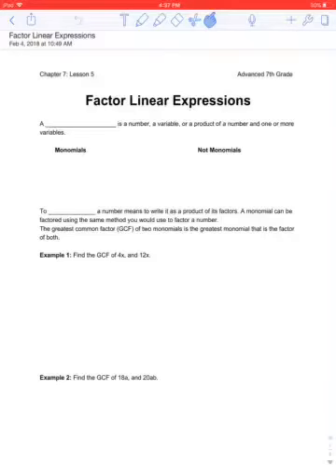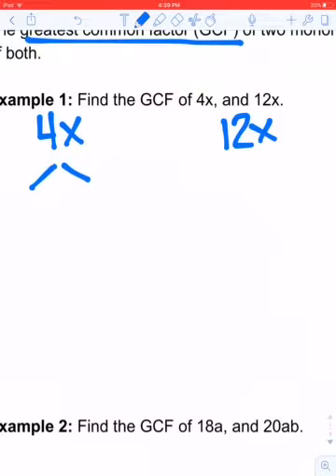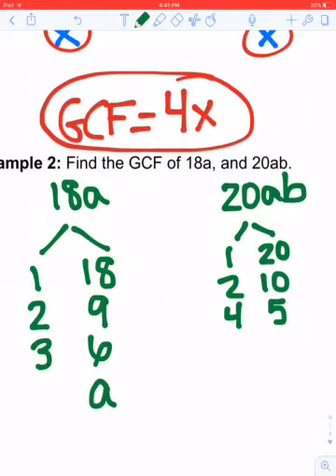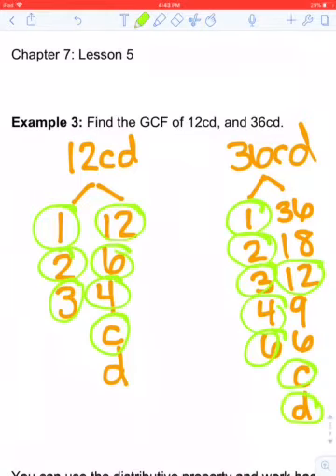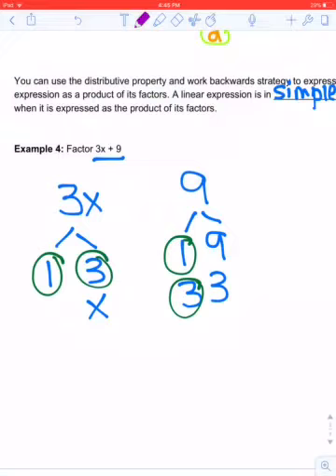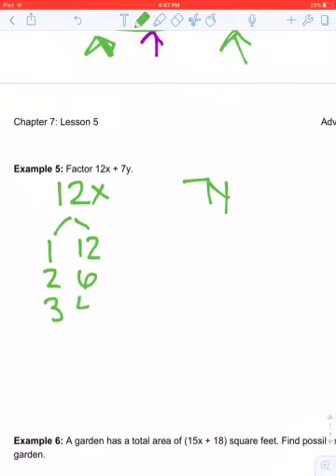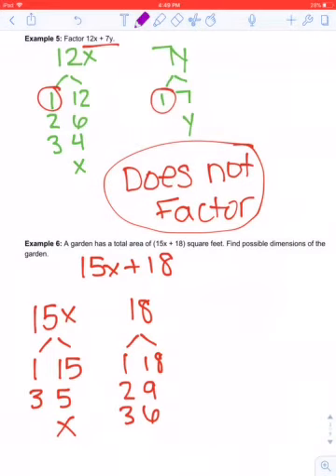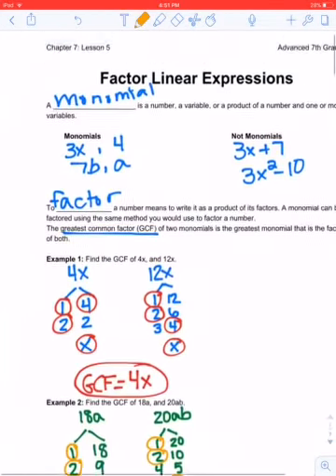Factor Linear Expressions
7th Advanced